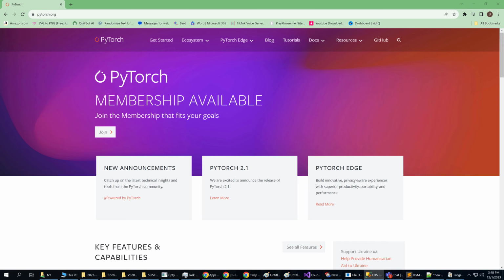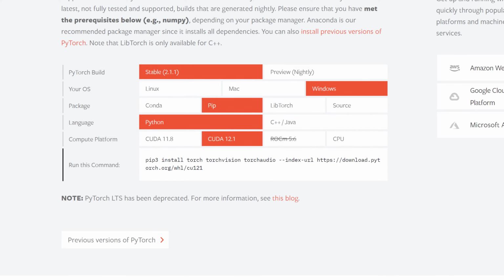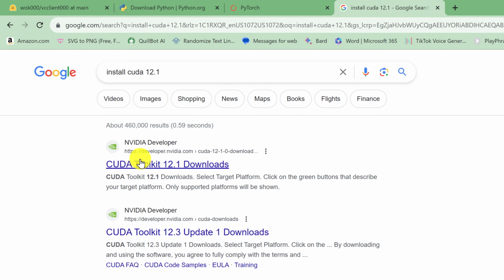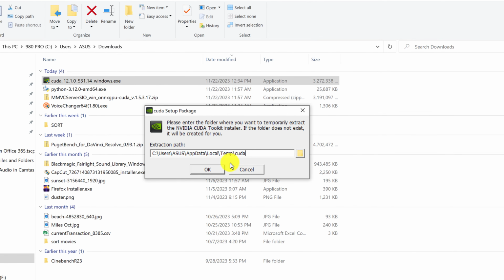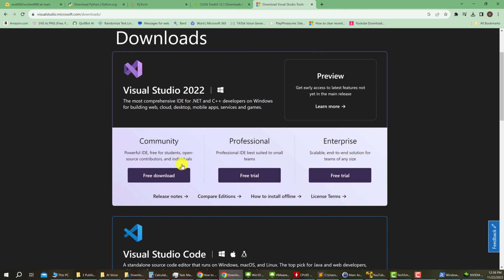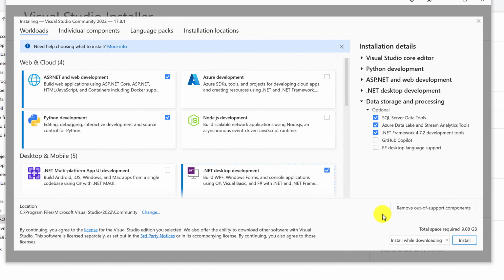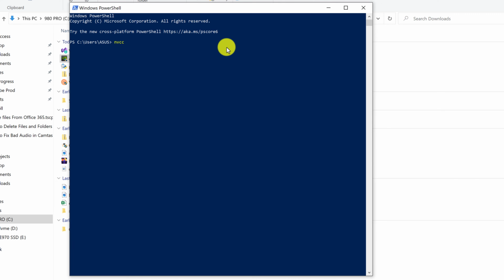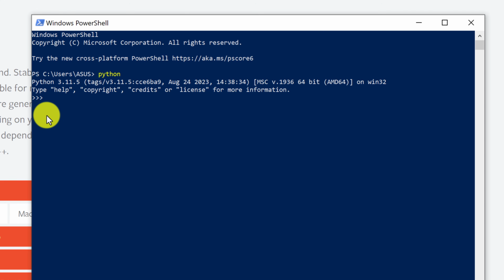How to Install PyTorch on Window 10 / 11 [Nvidia AMD GPU & CPU]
Step-by-step process of installing PyTorch 2.1.1 effortlessly! Don't worry if you haven't installed Python and pip yet! We will help you with that too. Just make your way to PyTorch.org, where you will find a plethora of resources to guide you through the installation process. Follow our user-friendly tutorial and unlock the boundless potential of PyTorch.

** NOTE ** PyTorch support is usually 1 version behind Python. If the current release is 3.12.* then you may need to roll Python back 1 version to 3.11.*

XLR Mic
Audio Interface
Cam/Phone Mic

Timecodes:
0:00 Intro
0:22 PyTorch Build Commands
1:50 Cuda - Nvidia GPU users
2:24 Cuda Toolkit
3:28 Visual Studio for Cuda
3:54 VS Community Install
4:55 Cuda Install
5:54 PyTorch Install